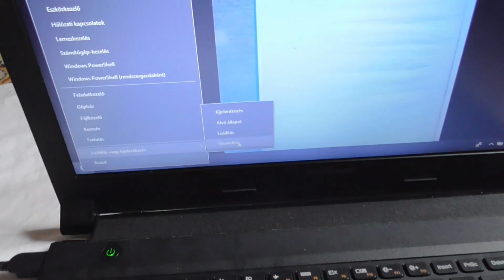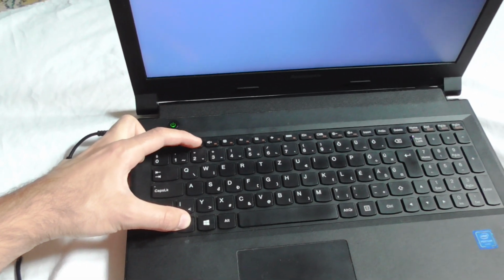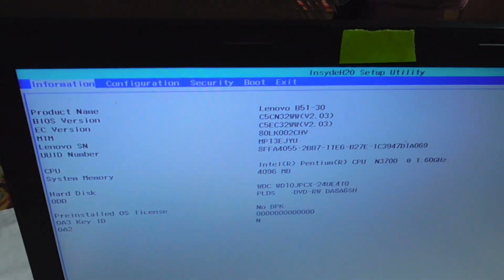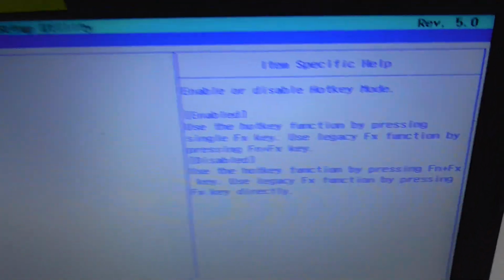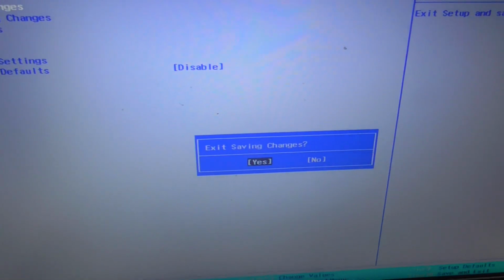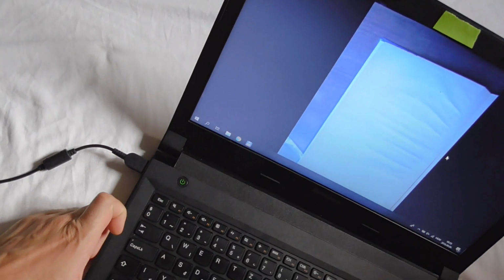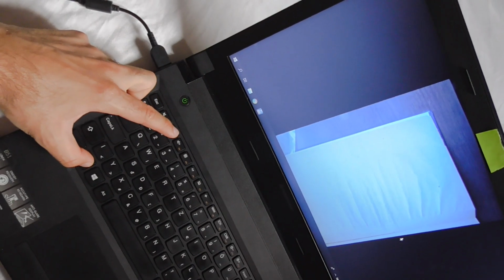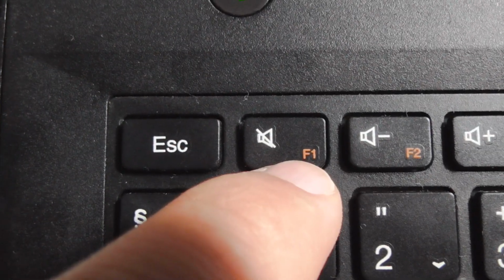How to reverse Function Keys & Multimedia keys (Lenovo B51-30 laptop, F1-F12)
Press Fn+F2 to enter BIOS
Go to Configuration, HotkeyMode (disable it)